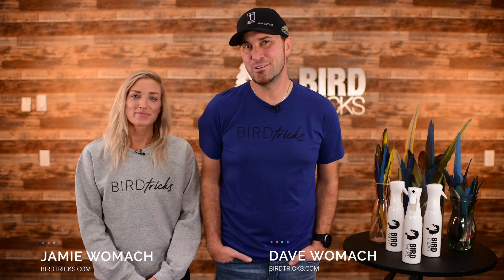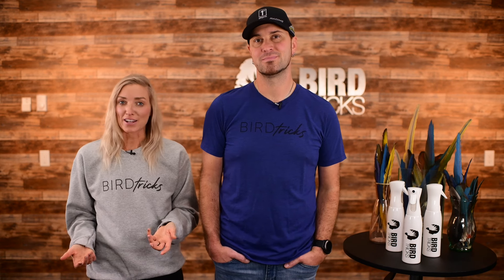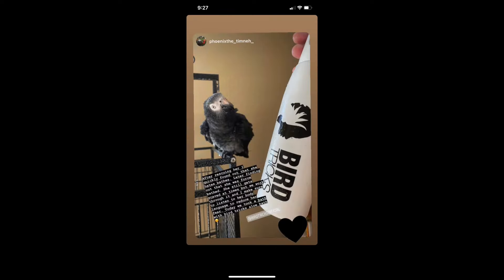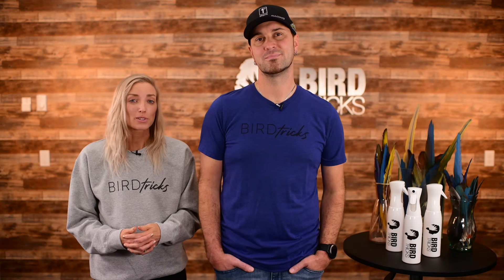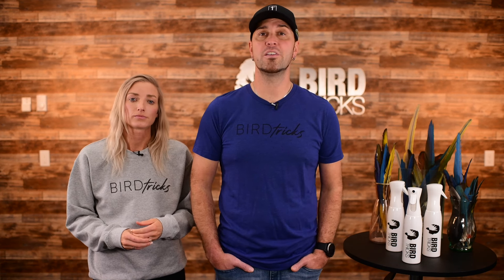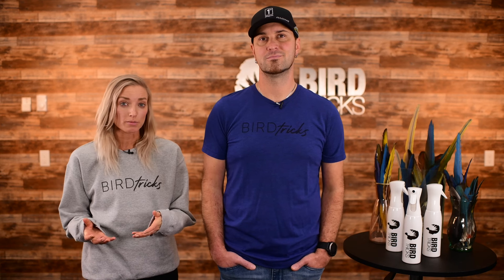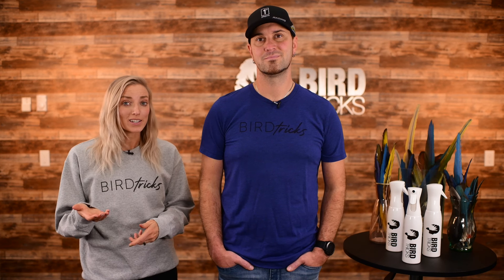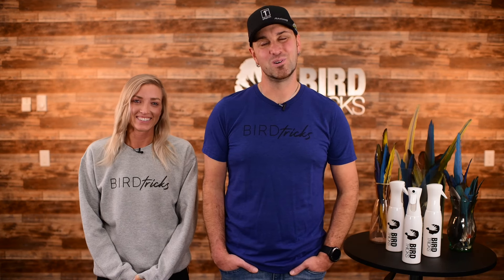What Your Parrot's Feathers Can Tell You | All About Molting in Birds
Today we are talking molting and ultimate feather care and signs to look out for. What certain things mean in your bird's feathers so you can take action.